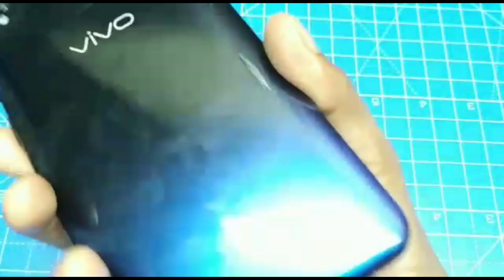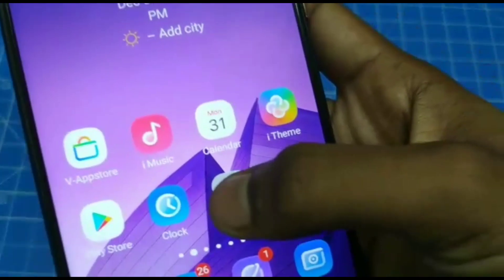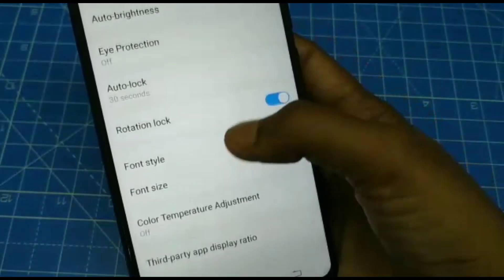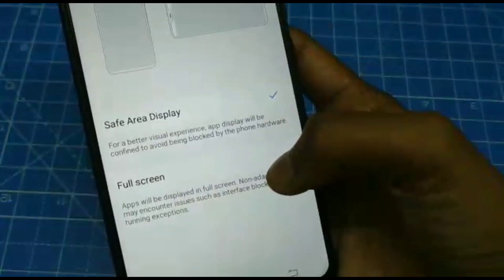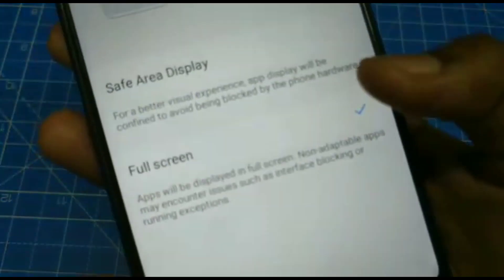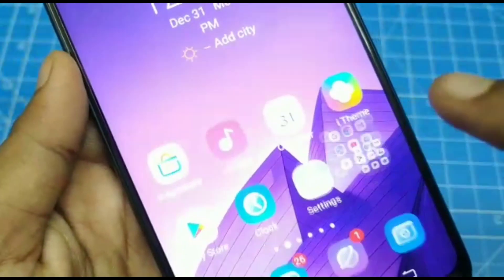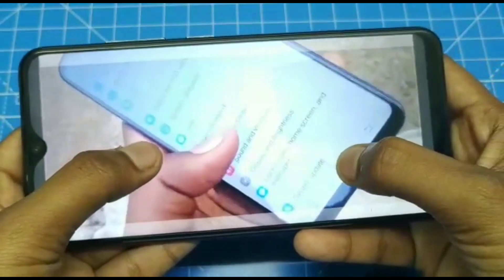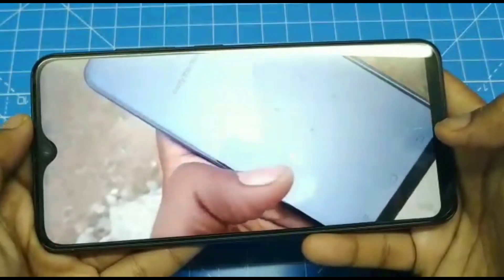How to set full screen video in Vivo Y95 | Vivo Y95 full display video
In this tutorial, you will learn how you set full screen video for You Tube app, default player in Vivo Y95 or any other app.